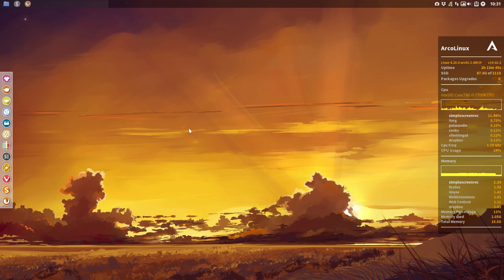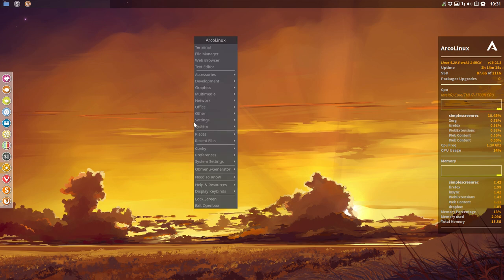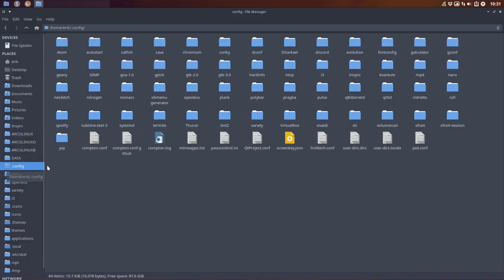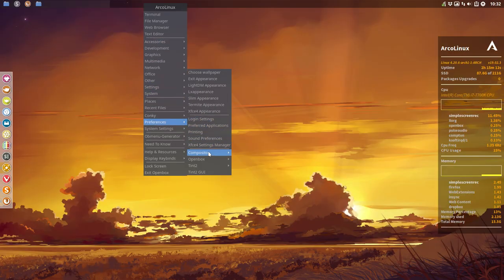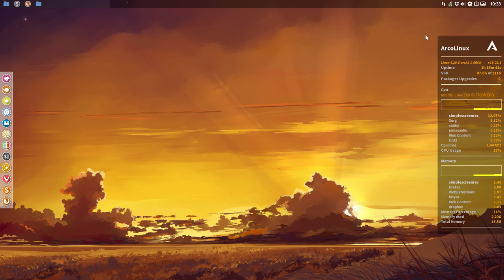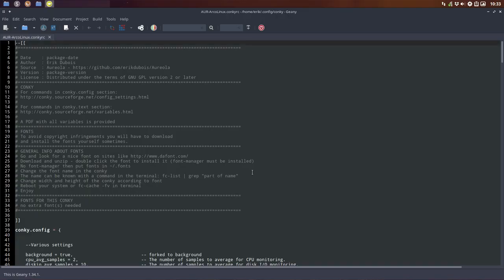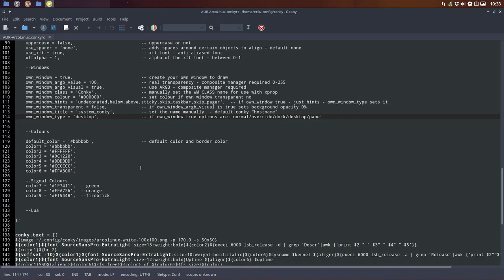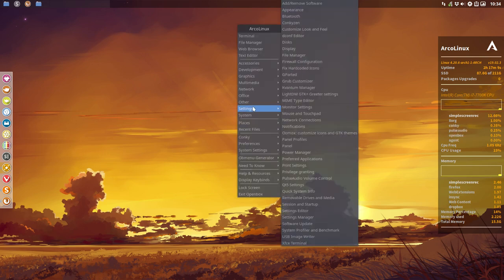ArcoLinux : 807 how to give a shadow to the openbox menu in compton.conf